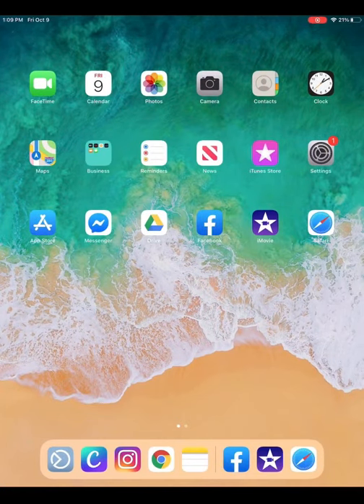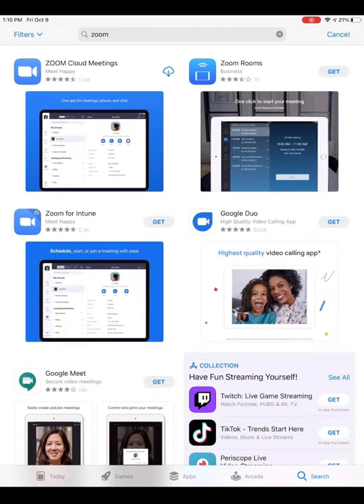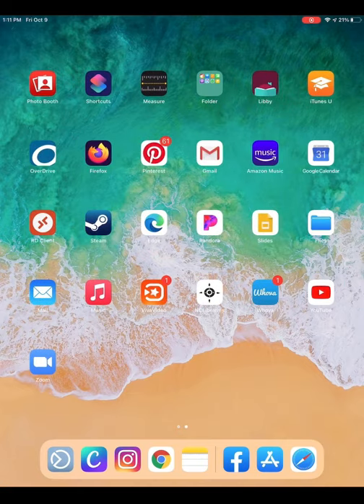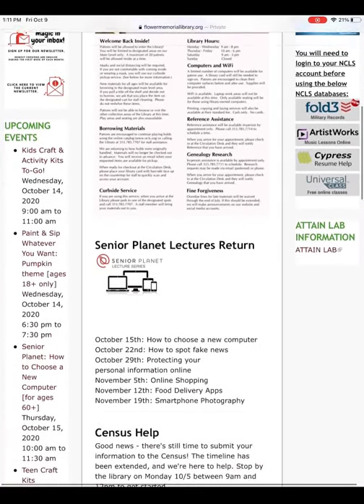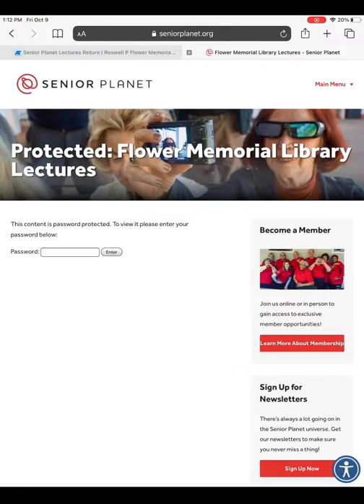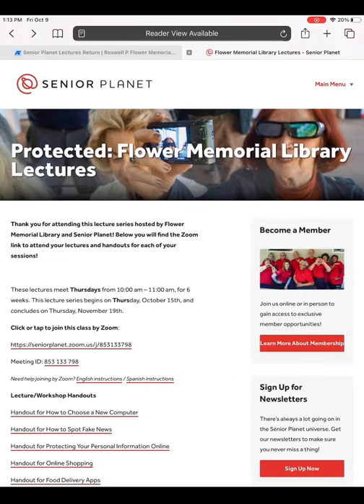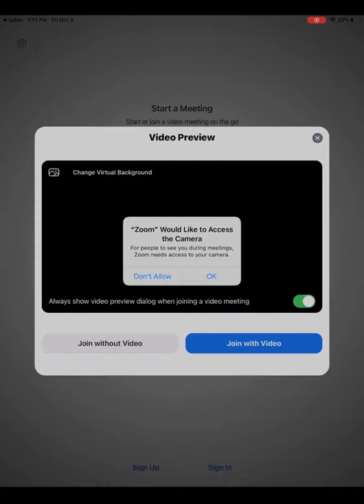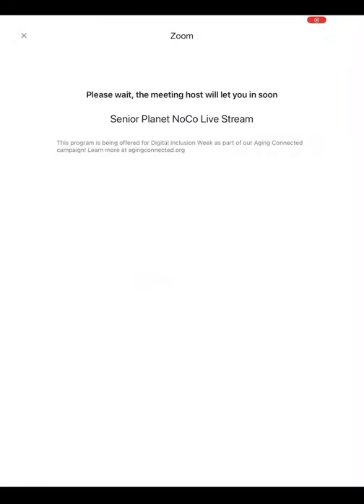Senior Planet for Apple devices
Follow along step-by-step on your Apple device to be prepared to participate in the Senior Planet Technology Lectures that are being offered through Zoom.